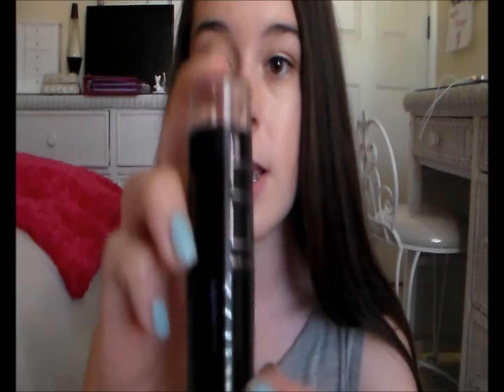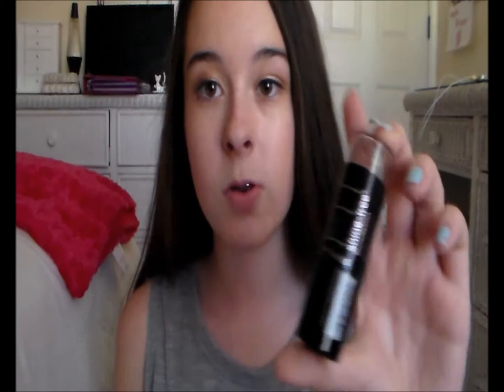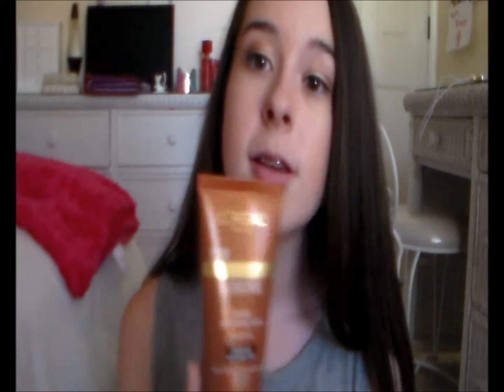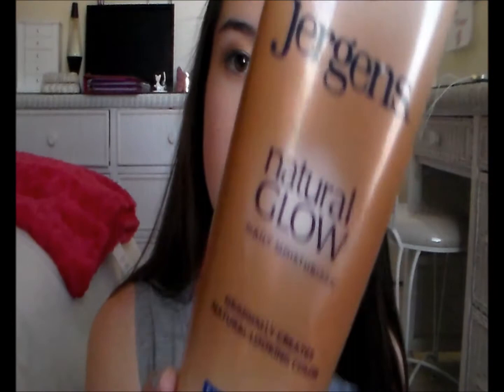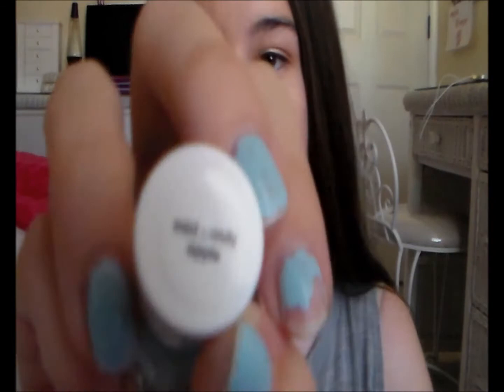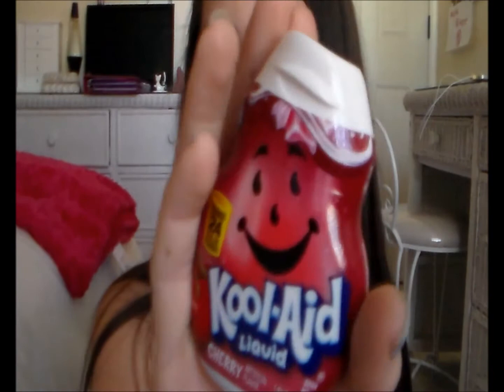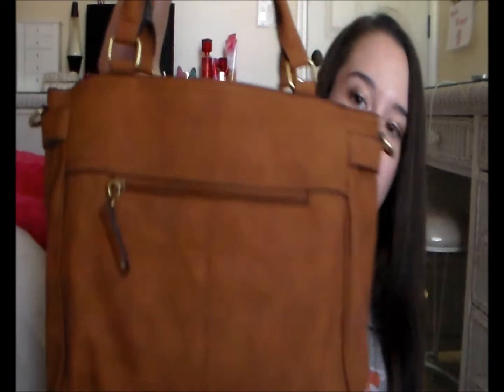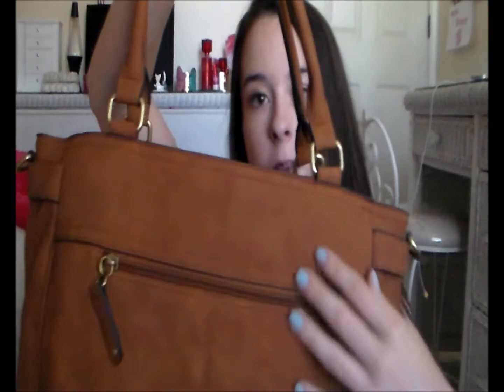March Favorites 2014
Don't forget to leave your favorites in the comments!
XOXO

FAQ:
What editor do you use? Windows Movie Maker- 2012 version
What do you film on? Samsung HD Camcorder HMX-F80